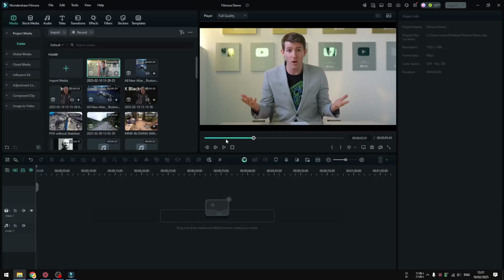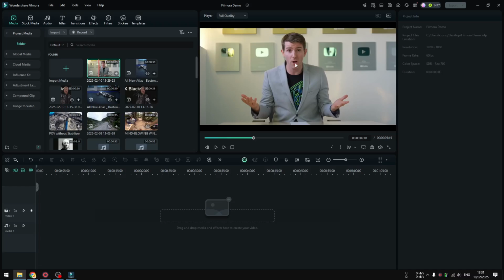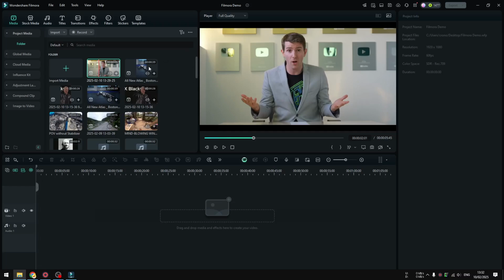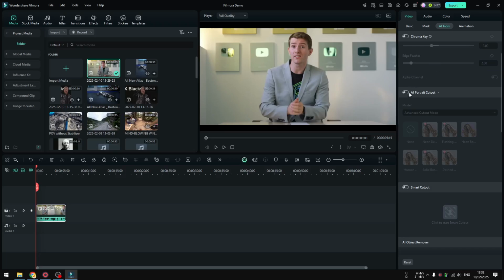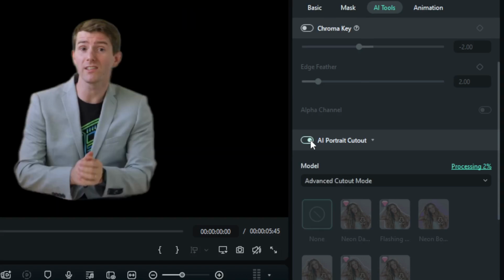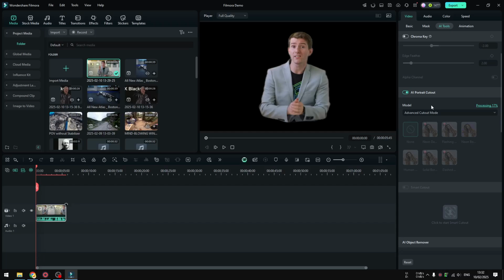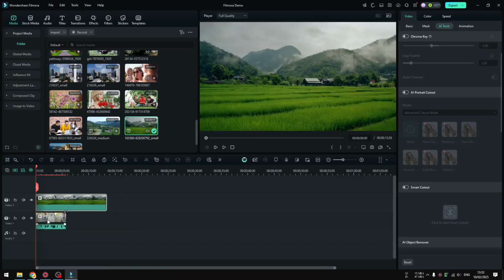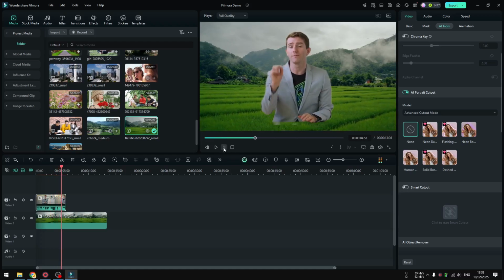How to Use AI Portrait Cutout to Remove Background in Filmora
👉 Learn how to use AI Portrait Cutout in Filmora to seamlessly remove backgrounds from videos and images, solving tedious editing tasks. This tutorial guides you through simple steps to achieve professional-grade background removal without needing a green screen.